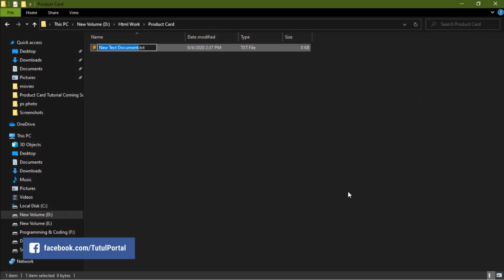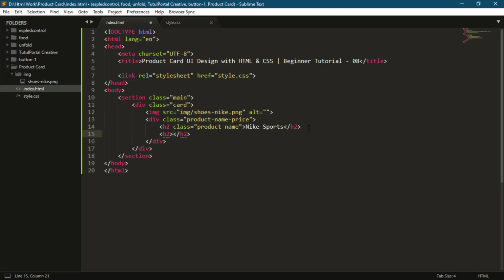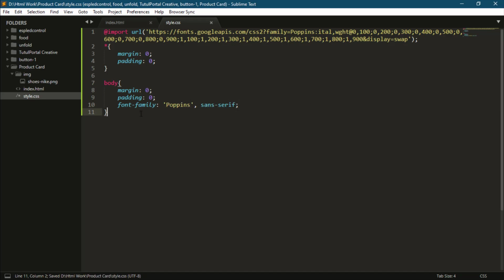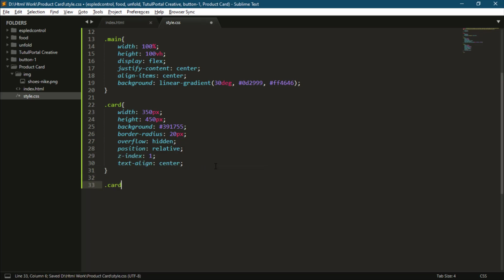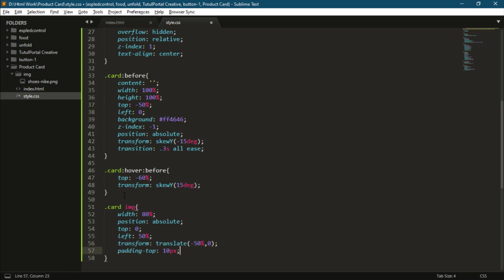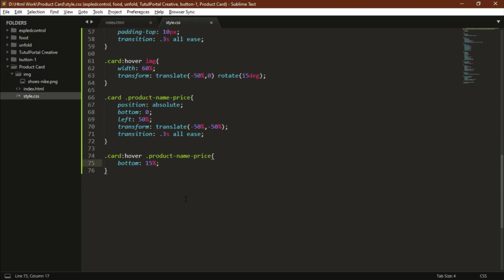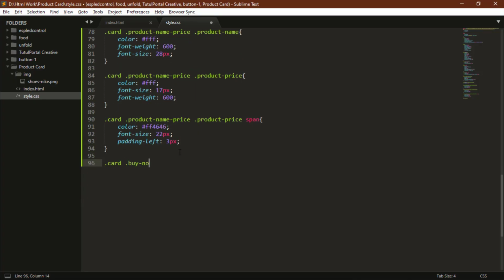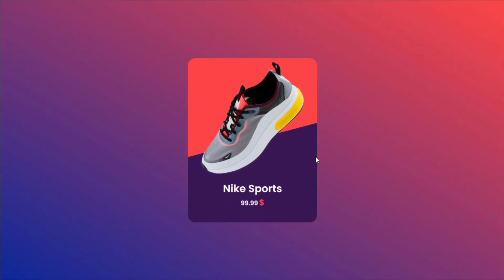Simple Product Card UI Design using Html & CSS E-commerce Card Design | Beginner Tutorial - 08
Hello Friends!
How are you all? I hope you all well in this situation. Today I am going to show you how to make a Simple Product Card UI Design using HTML & CSS. For Better understanding watch this tutorial till end!
Stay Happy Stay Cool!